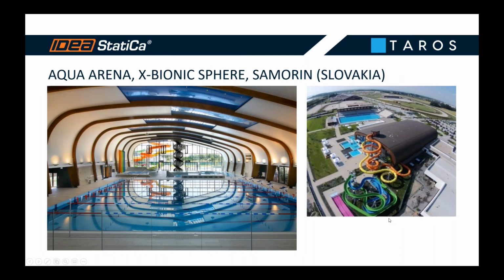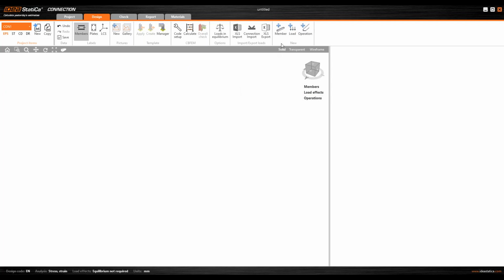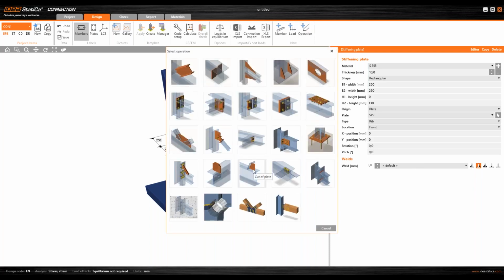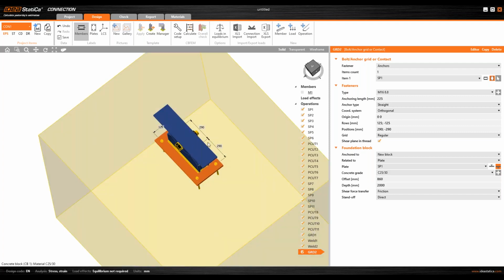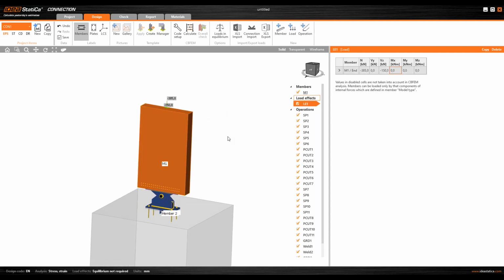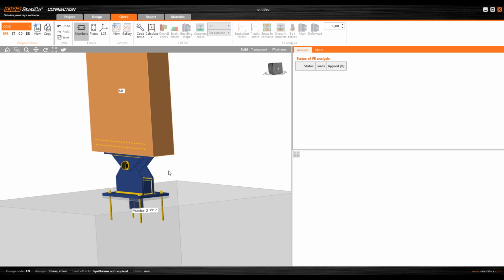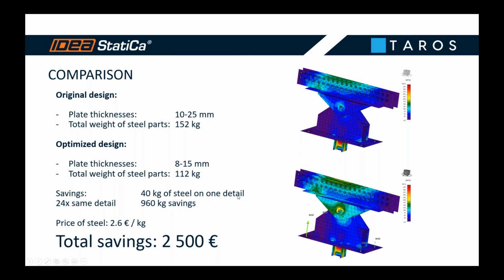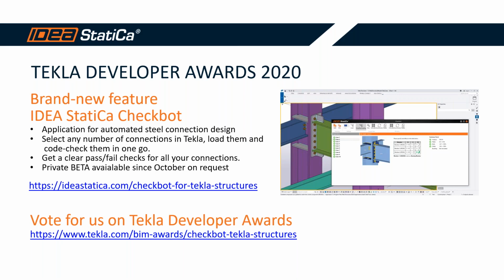Connection Wednesdays - Optimization of timber column anchoring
The company TAROS NOVA a.s. has done a great job delivering drawings and statical analysis for the splendid timber construction of the Aquarena Elements Resorts Samorin. Would IDEA StatiCa Connection and its new features improve the workflow and final design of the timber joints?

Today's content:

Real project – Optimization of timber column anchoring
With the new feature in IDEA StatiCa 20.0, the design and code-check of timber connections is much easier and provides its native fast optimization capacity.